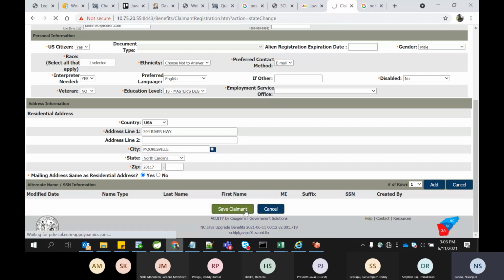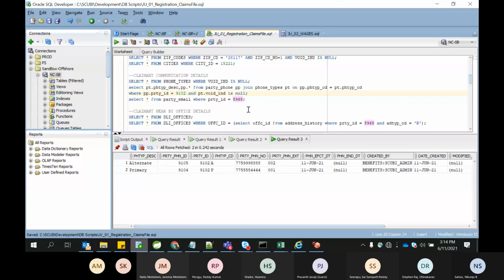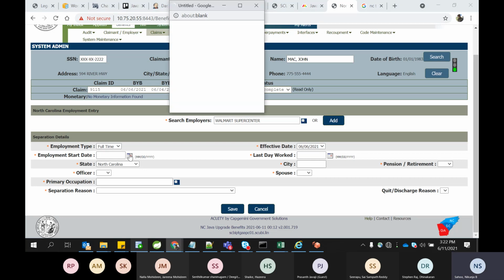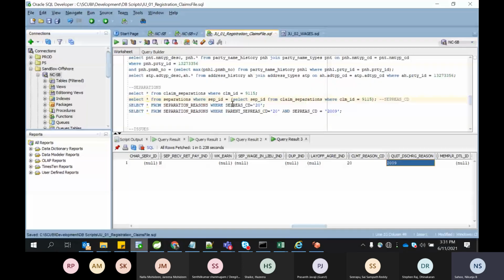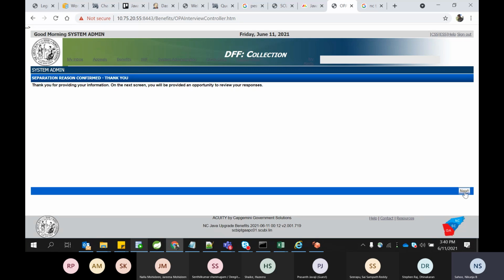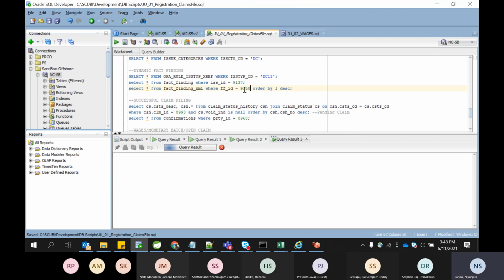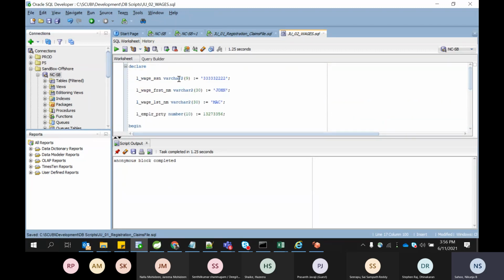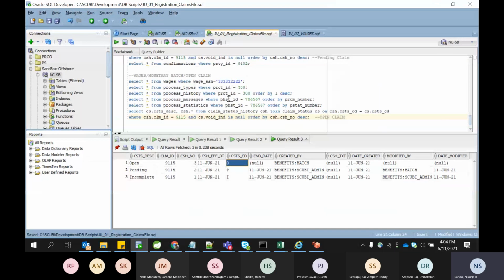KT 004 SCUBI Registration Claims Filing DB Mapping